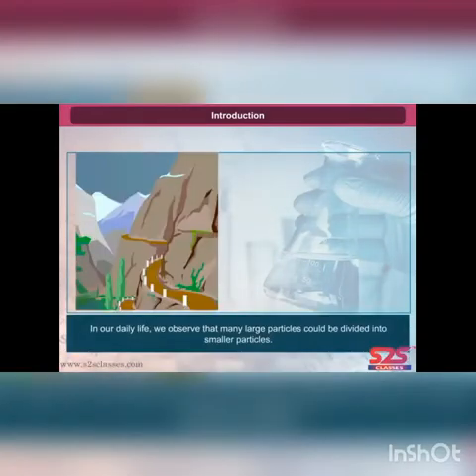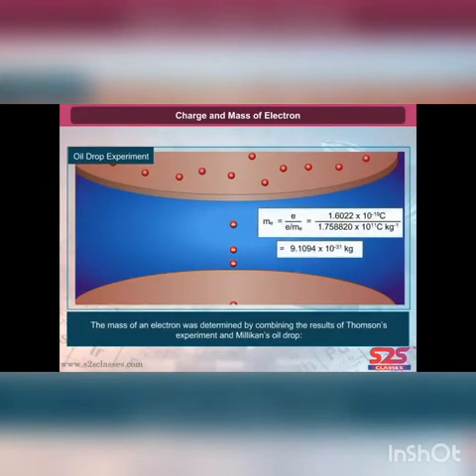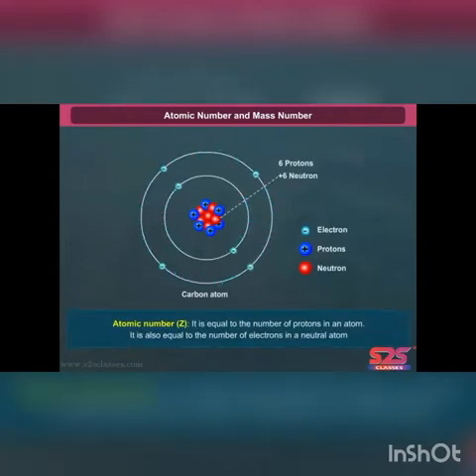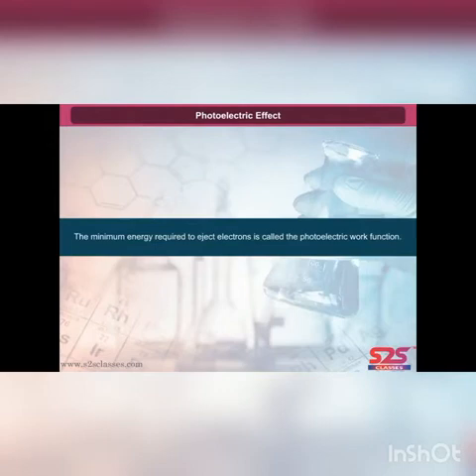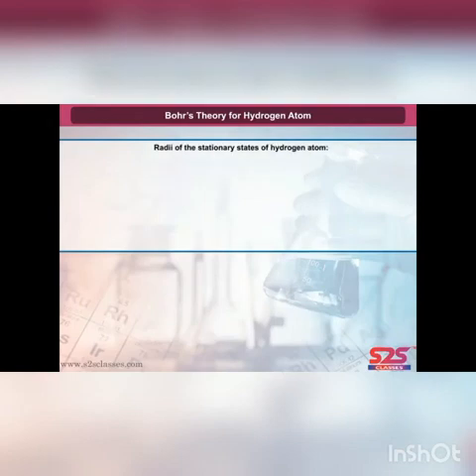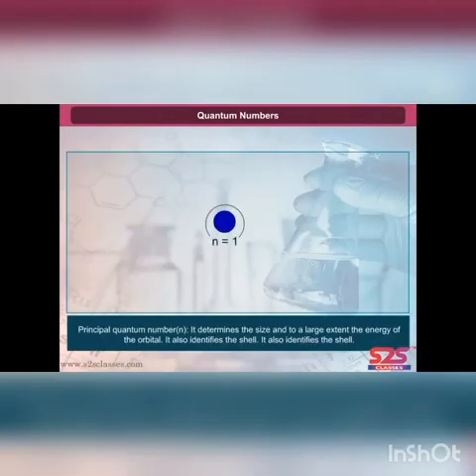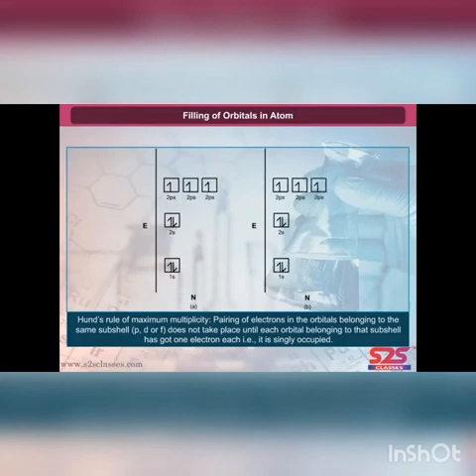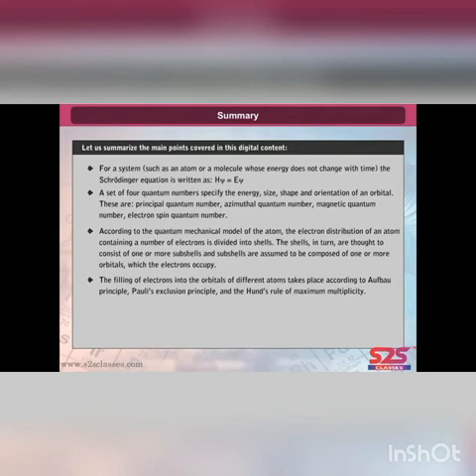Week 17 class 10 day 4